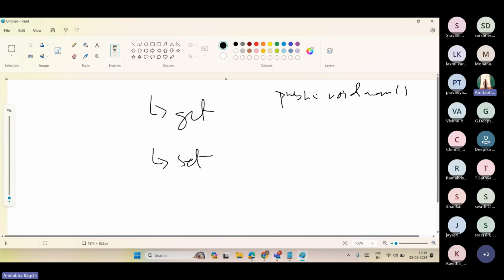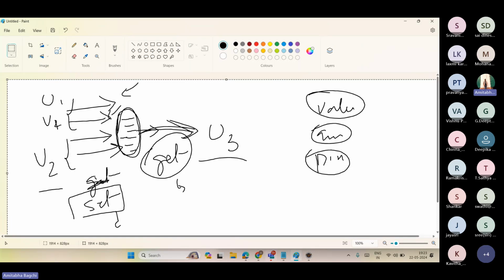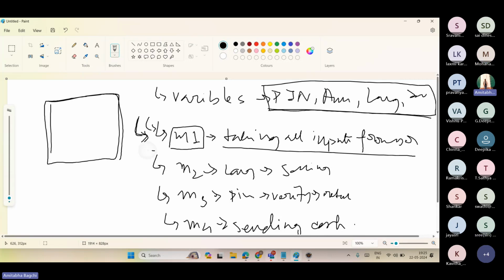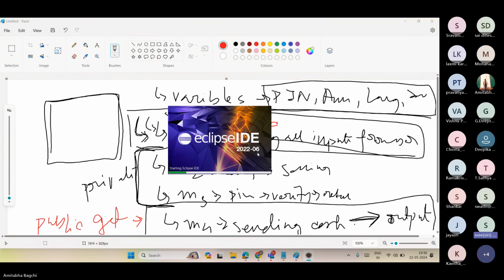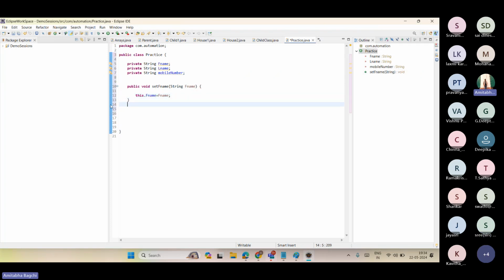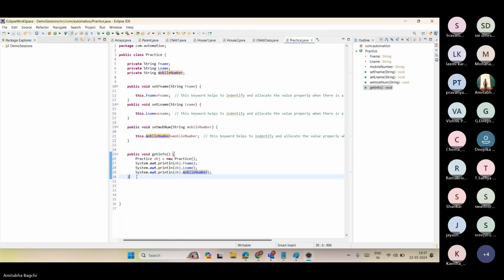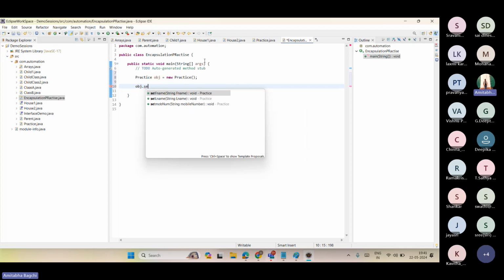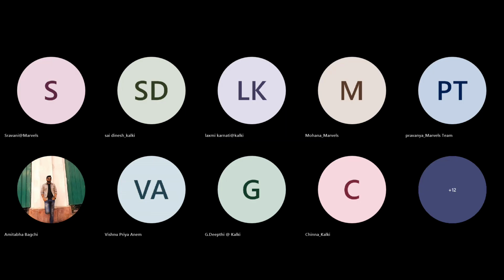22 Encapsulation | QO-BOX